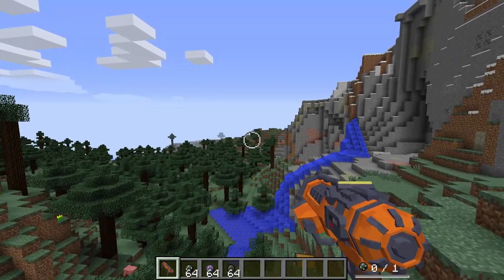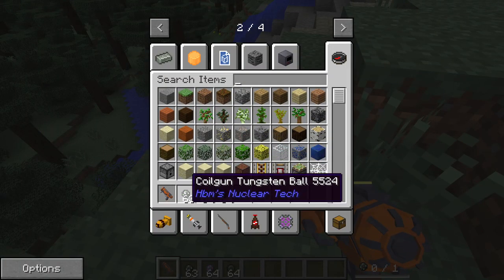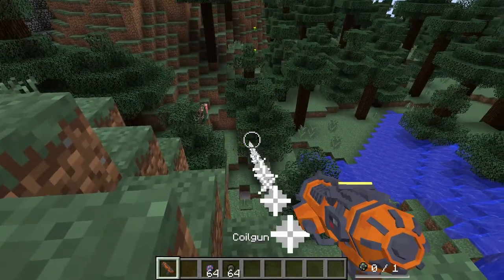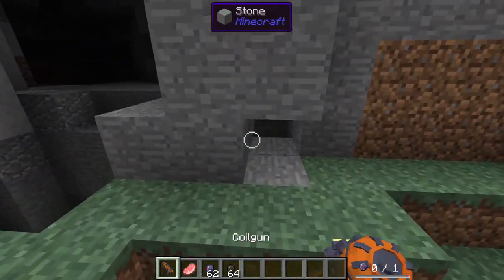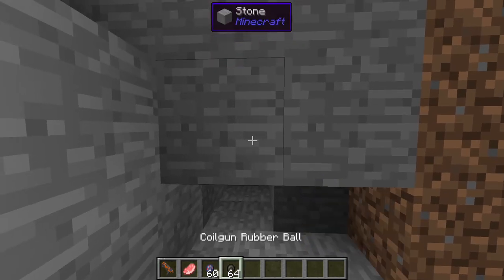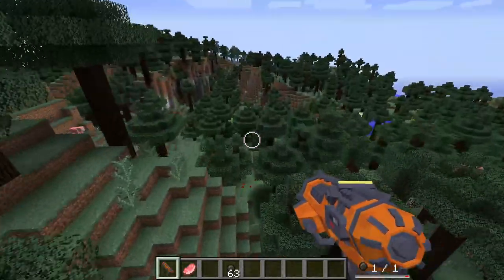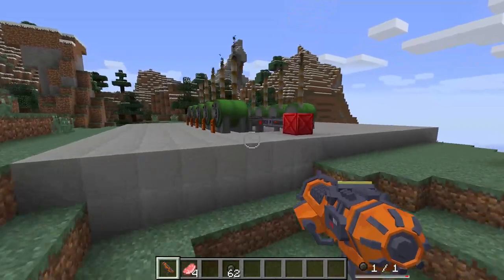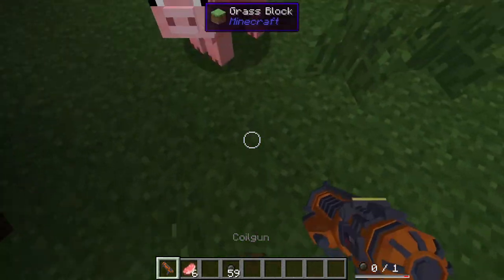Neat Coil Gun HBM Nuclear Tech Mod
Hey guys Semi Neon here, Today i'm showing of the coil gun from the hbm nuclear tech mod